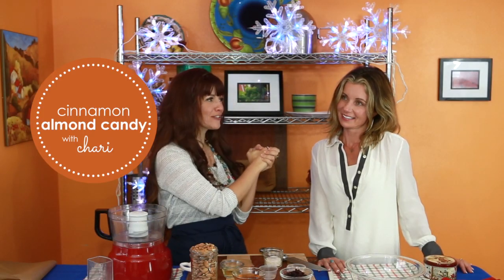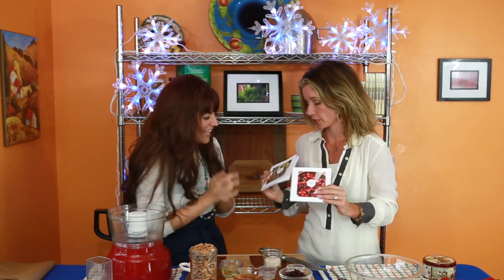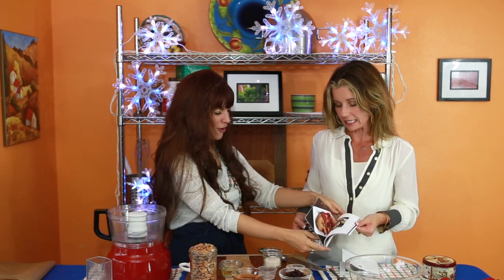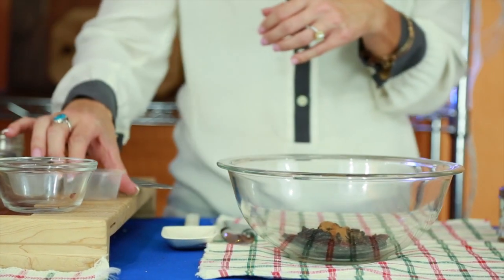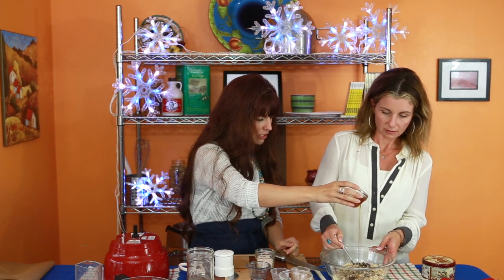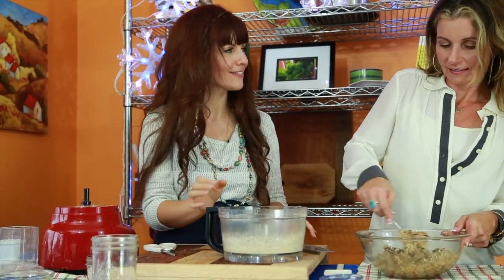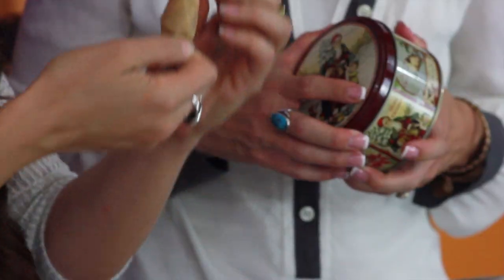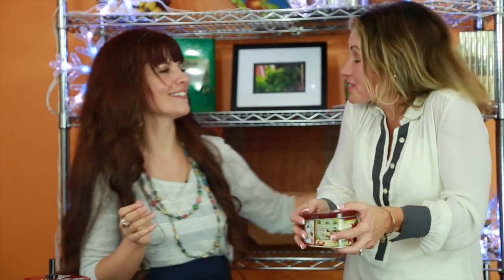Cinnamon Almond Candy with Chari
Melissa's friend and photo printer, Chari helps Melissa make Cinnamon Almond Candy